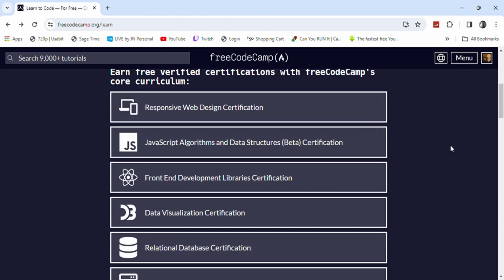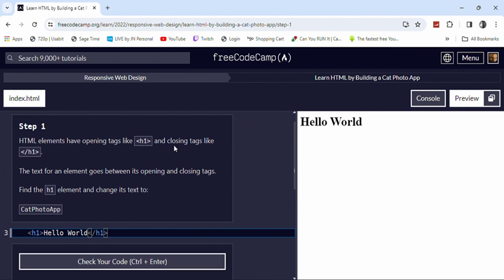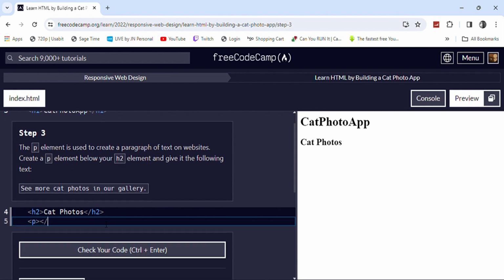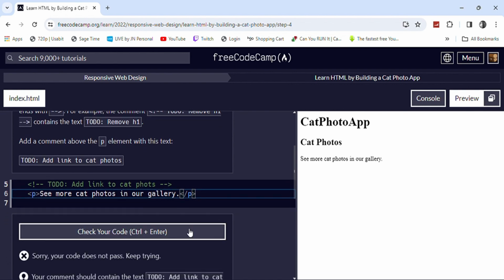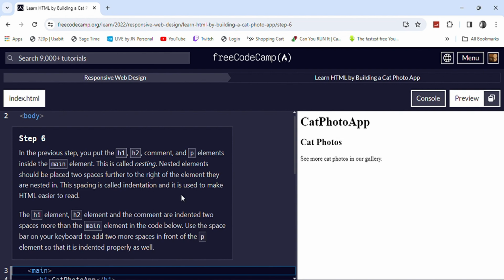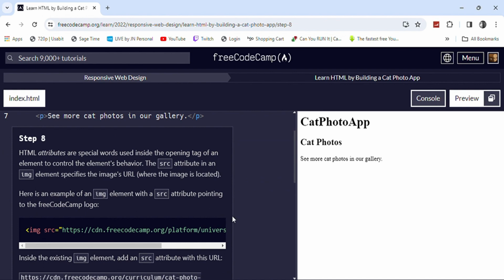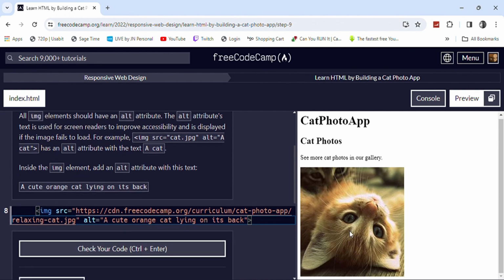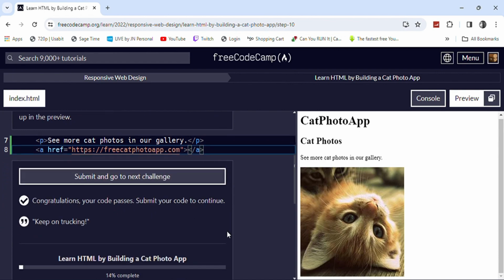Learn HTML by Building a Cat Photo App | FreeCodeCamp Walkthrough Part 1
FreeCodeCamp has changed their Responsive Web Design Curriculum, now each challenege you do will lead to you completing a simple project (which is the best way to learn)

I will walk you through the challenges 1-10 in this video so hopefully you can learn a thing or two about HTML and basic web development :)

0:00 - Introduction
1:42 - Walkthrough